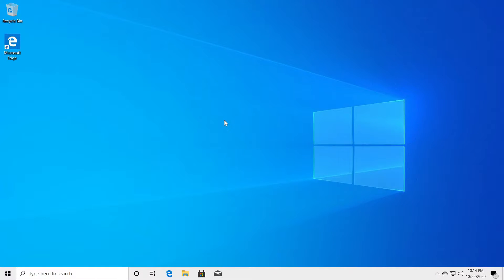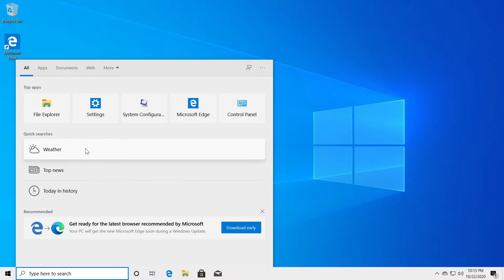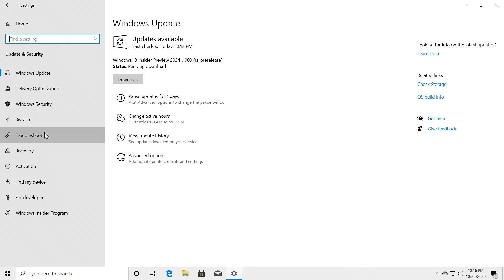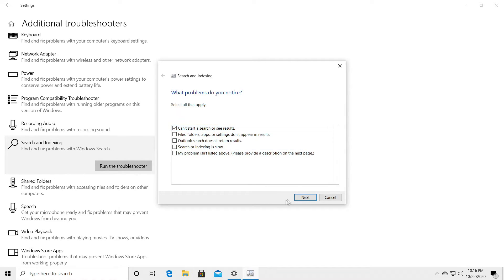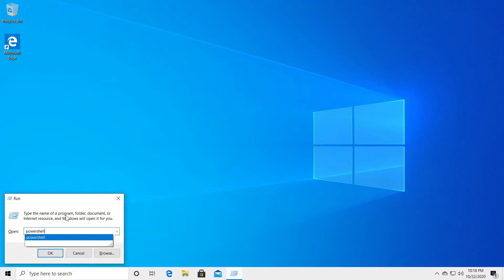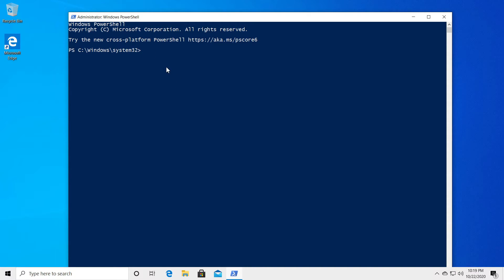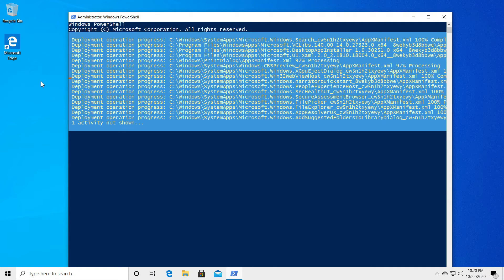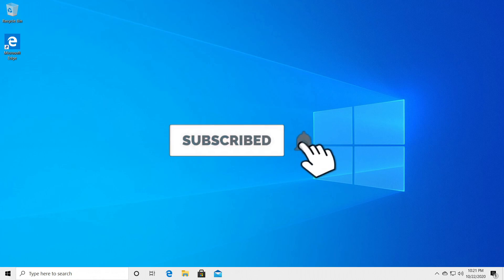Fix: Windows 10 Search Box not working after Update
In this video I will show you how to Fix: Windows 10 Search Box not working after Update.

Commands used in the video:

Get-AppxPackage Microsoft.Windows.ShellExperienceHost | foreach {Add-AppxPackage -register "$($_.InstallLocation)\appxmanifest.xml" -DisableDevelopmentMode}